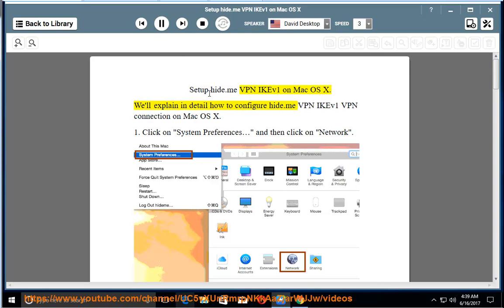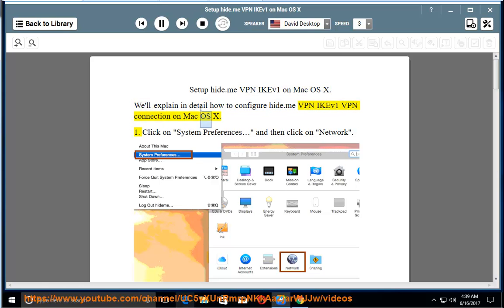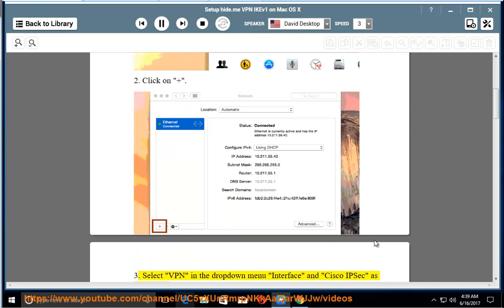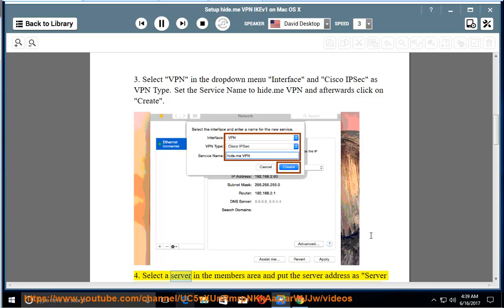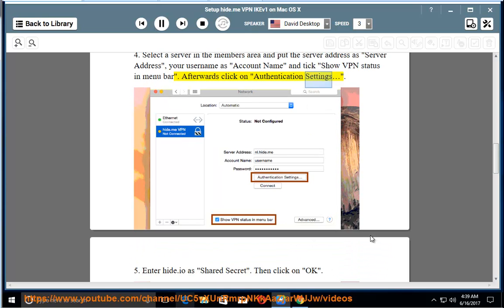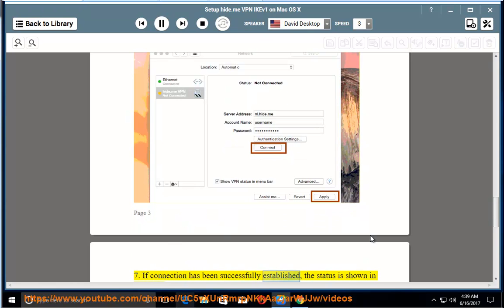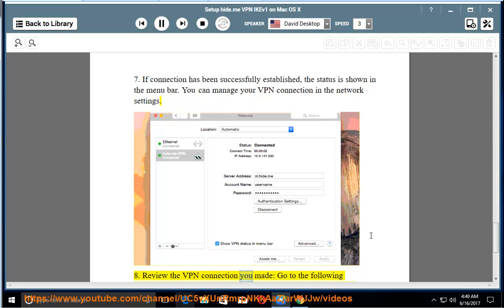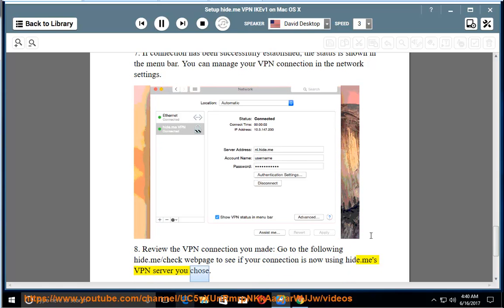Set up hide.me VPN IKEv1 on Mac OS X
Hit so that you can fully Set up hide.me VPN IKEv1 on Mac yourself. Learn more?

hide.me VPN IKEv2 on Mac